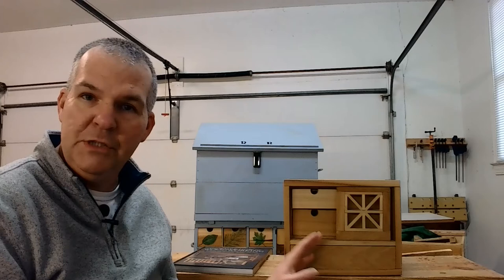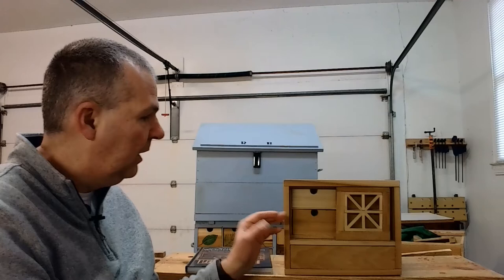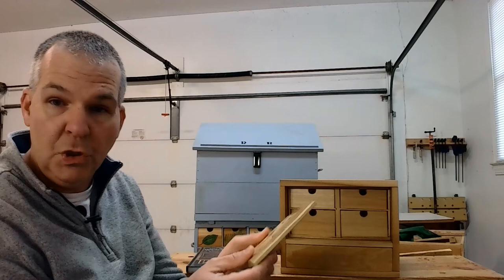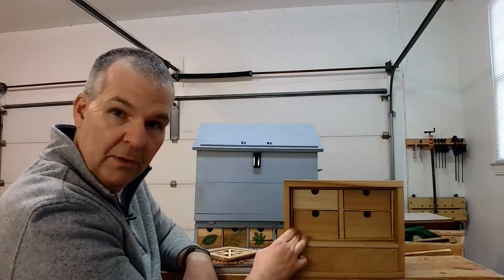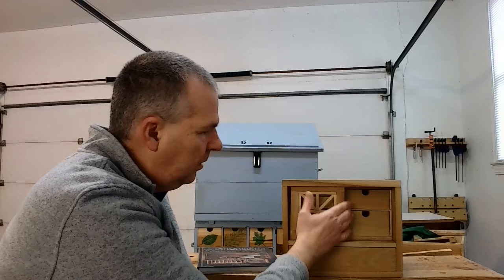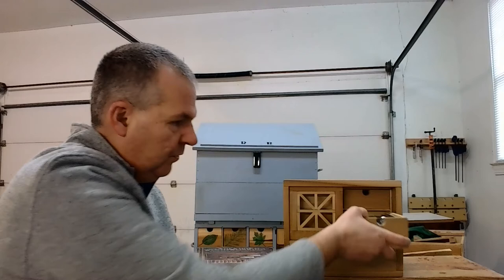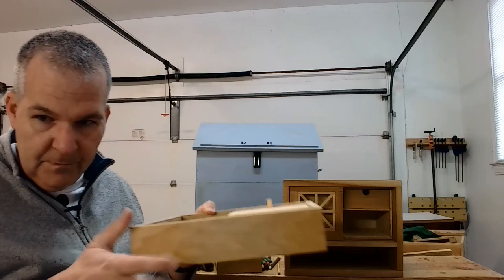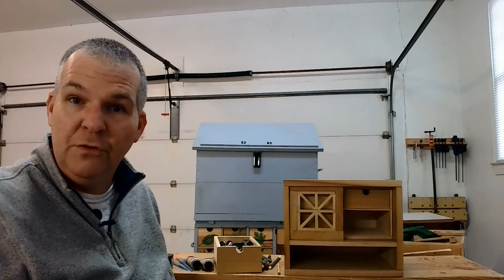Tea Chest: Art supply storage and puzzle cabinet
Updated version of the video that started my channel last year. This time I share the construction process as well as how I adapted Mike Pekovich's original design to my needs for the items I wanted to store inside. Plus unique storage ideas, details of the puzzle components and how the secret drawer was made.

00:00 Introduction
01:17 Construction
06:04 Art Storage
9:32 Secret bottom drawer
10:54 Hanayama Puzzles
11:36 Hidden Compartment
14:44 Painting Puzzle